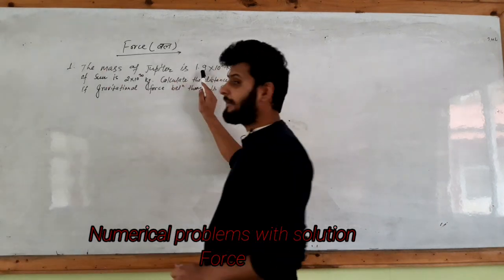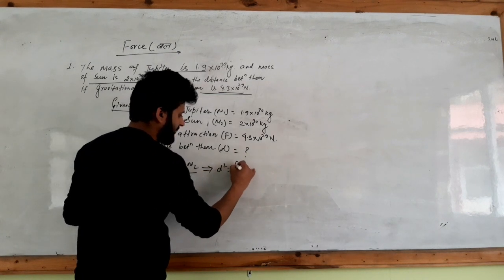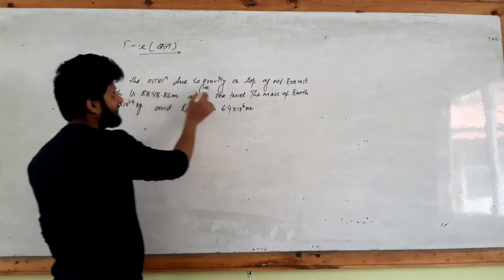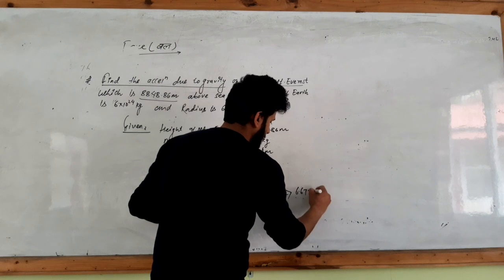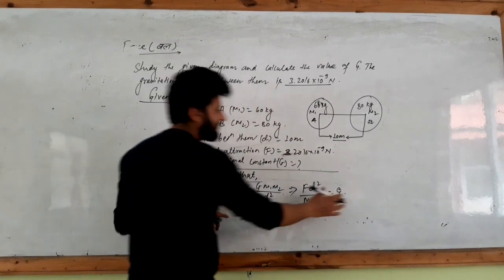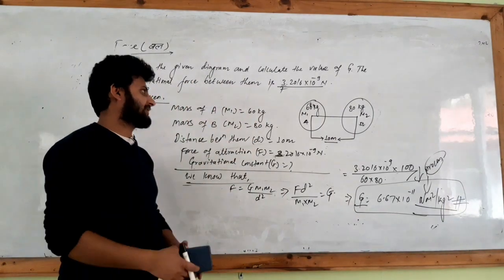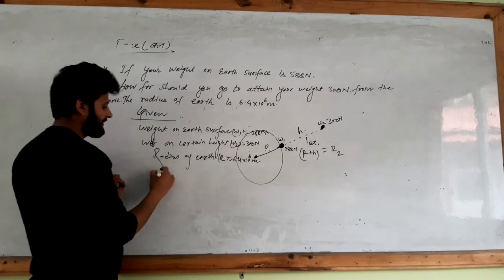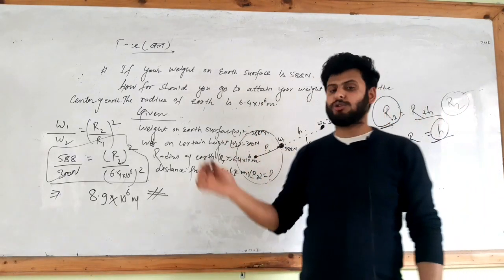Most Repeated Numerical Problems from force( SEE Special) Tutorial